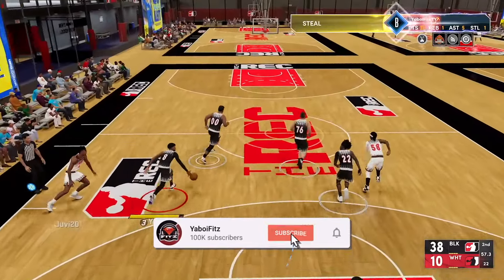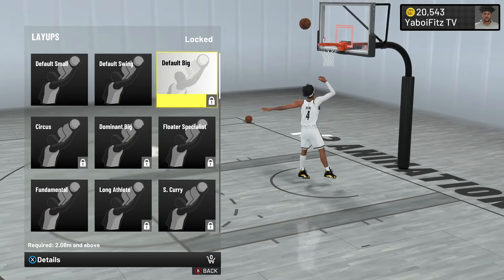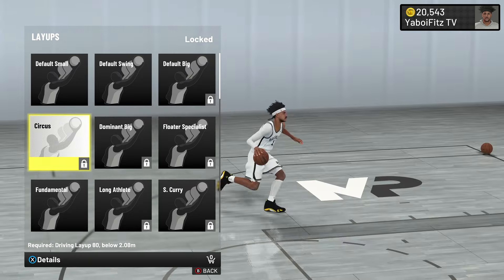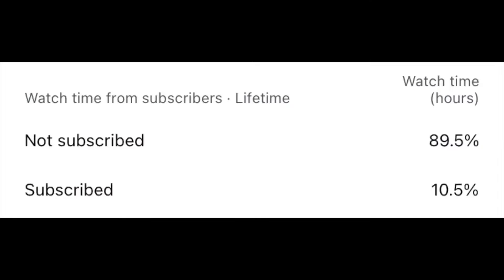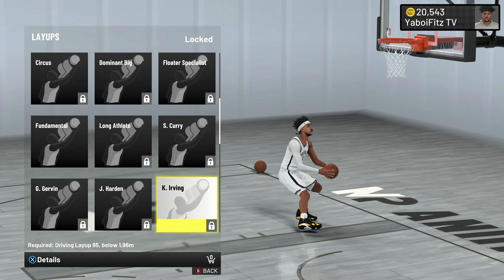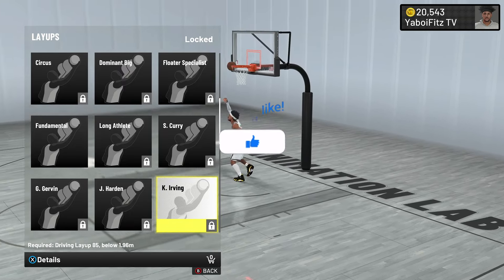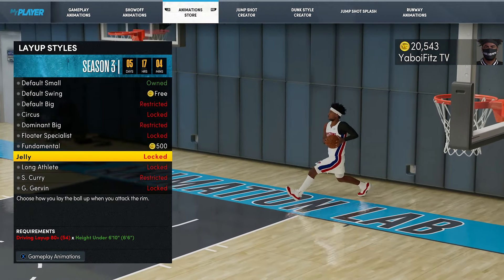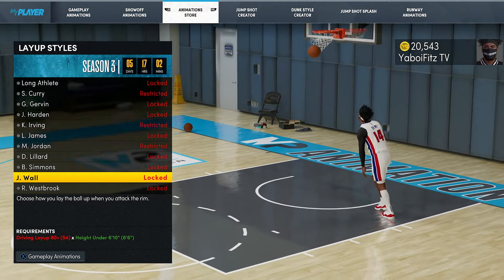BEST LAYUP PACKAGE FOR EVERY BUILD in NBA 2K22 • BEST SLASHER ANIMATIONS AFTER PATCH 9 in NBA2K22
TIME STAMPS
Intro: 0:00
Best Layup Packages: 1:41
Extra: 23:23

BEST LAYUP PACKAGE FOR EVERY BUILD in NBA 2K22 • BEST SLASHER ANIMATIONS AFTER PATCH 8 in NBA2K22
BEST LAYUP PACKAGES FOR EVERY BUILD in NBA 2K22
BEST SLASHER ANIMATIONS AFTER PATCH 9 in NBA2K22
Best Dunk Packages
Best Dunk Packages After Patch
Best Dunk Packages After Patch 8
Best Dunk Packages For Any Build
Best Dunk Packages For Every Build
Best Dunk Packages For All Builds
Best Dunk Packages For Any Position
Best Dunk Packages For Every Position
Best Dunk Packages For All Positions
Best Dunk Packages For Guards
Best Guard Dunk Packages
Best Dunk Packages For Big Men
Best Big Man Dunk Packages
Best NBA 2K22 Dunk Packages
Best Current-Gen NBA 2K22 Dunk Packages
Best Next-Gen NBA 2K22 Dunk Packages
Best Layup Packages
Best Layup Packages After Patch
Best Layup Packages After Patch 8
Best Layup Packages For Any Build
Best Layup Packages For Every Build
Best Layup Packages For All Builds
Best Layup Packages For Any Position
Best Layup Packages For Every Position
Best Layup Packages For All Positions
Best Layup Packages For Guards
Best Layup Packages For Big Men
Best Big Man Layup Packages
Best NBA 2K22 Layup Packages
Best Current-Gen NBA 2K22 Layup Packages
Best Next-Gen NBA 2K22 Layup Packages
Best Slasher Animations
Best Slasher Animations After Patch
Best Slasher Animations After Patch 8
Best Slasher Animations For Any Position
Best Slasher Animations For Every Position
Best Slasher Animations For All Positions
Best Slasher Animations For Guards
Best Guard Slasher Animations
Best Slasher Animations For Big Men
Best Big Man Slasher Animations
Best NBA 2K22 Slasher Animations
Best Current-Gen NBA 2K22 Slasher Animations
Best Next-Gen NBA 2K22 Slasher Animations
Best Dunks
Best Dunk Animations
Best Dunk Packages For Contact Dunks
Best Dunk Packages For More Contact Dunks
Best Layup Package For Next-Gen
Best Layup Package For Current-Gen
Best Layup Package
Best Slasher Animations
Ranking Each Layup Package
Ranking Every Layup Package
Best Park Layup
Slithery Finisher
Kyrie Irving Layup Package
Circus Layup Package
Jelly Layup Package
Most Unblockable Dunk Packages
Best Contact Dunk Tutorial
Best Contact Dunk Package
Best Contact Dunks
Best Contact Dunk Tips
Tips To Help You Get More Contact Dunks
New Best Dunk Packages
Best Dunk Packages For Slashers
Best Layup Packages For Slashers
Slasher Takeover
Get More Contact Dunks 2K22
NBA 2K22
2K22
NBA2K22
NBA 2K22 Season 4
NBA 2K22 Patch 8